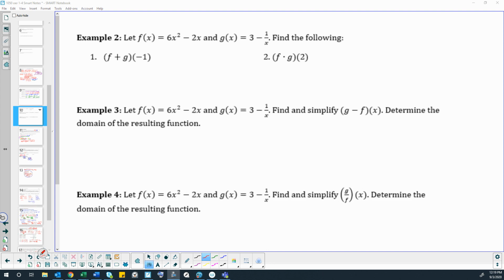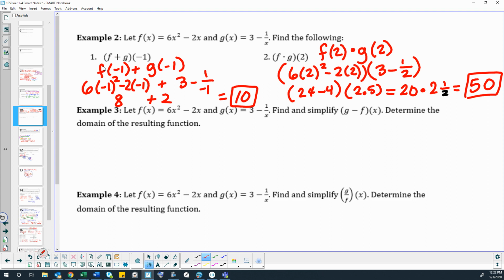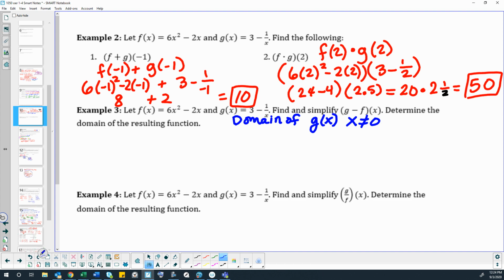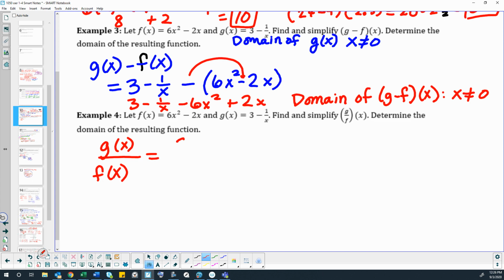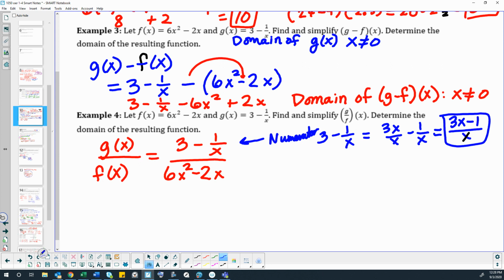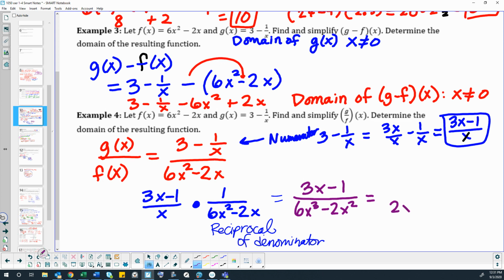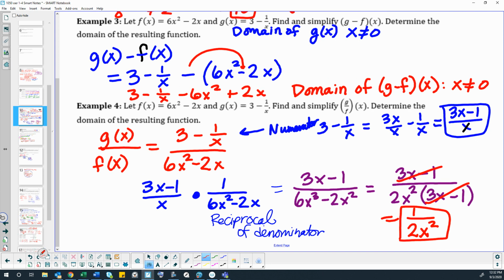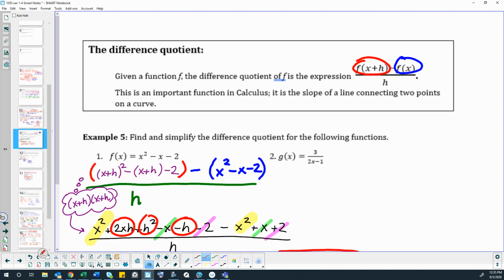Math 1050 1-4 video 2 Examples of combining functions